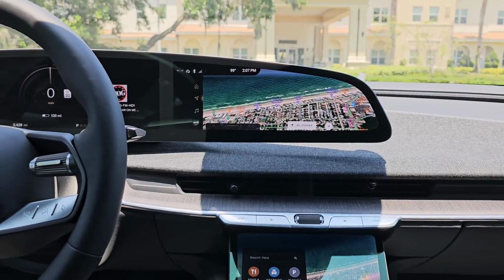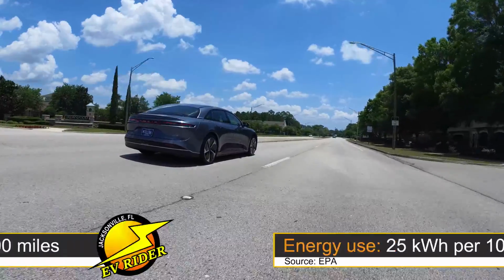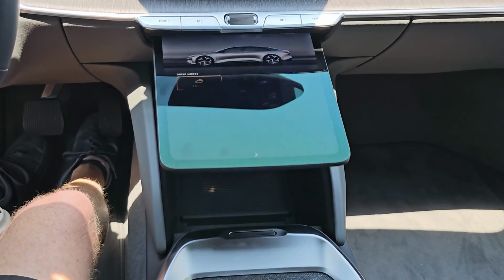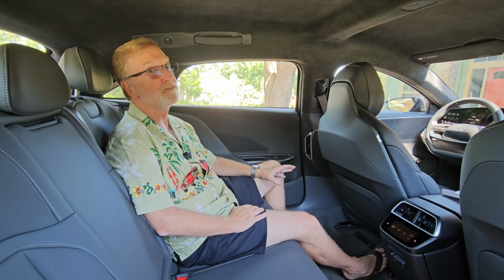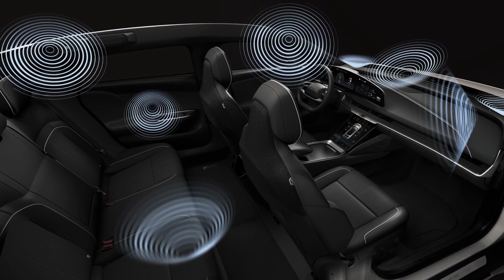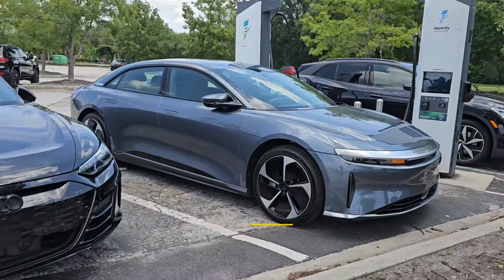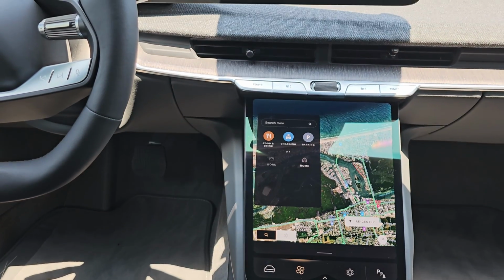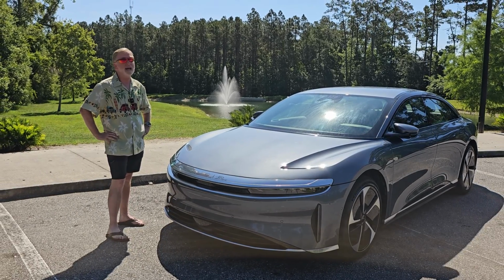Lucid Air Pure Nails EV Sedan Formula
Elegant, efficient and luxurious pretty much sums up the Air Pure base model EV sedan, which gets the price down while still keeping it special.